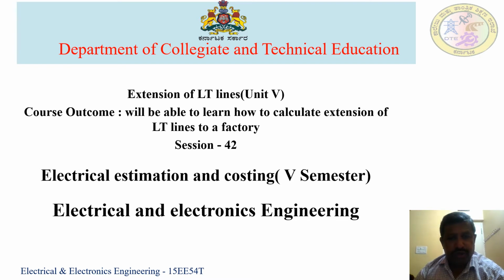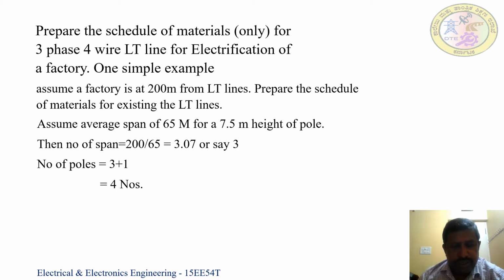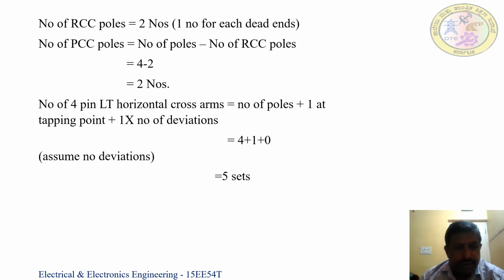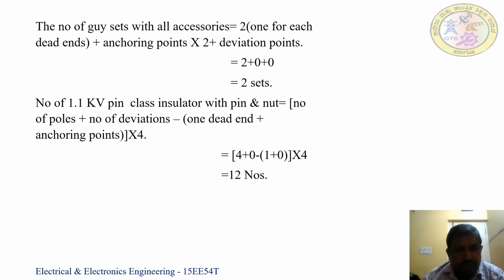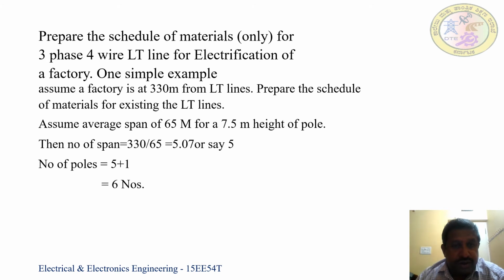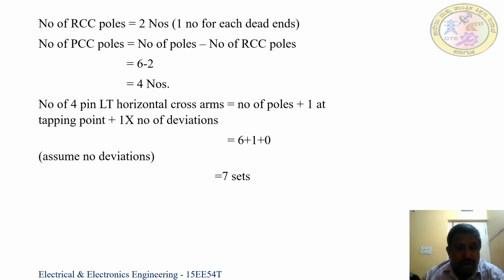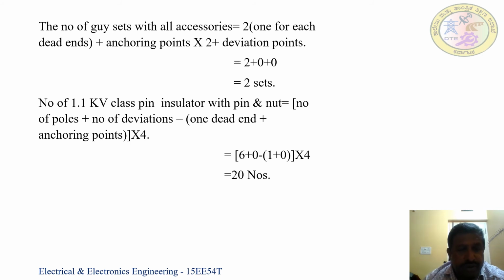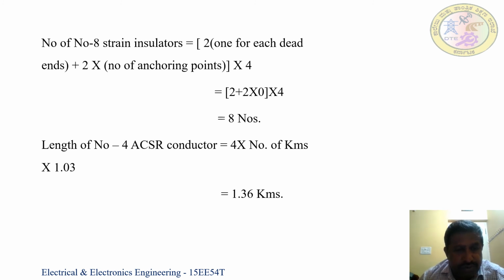EEE 15EE54T U5 S7 Vi